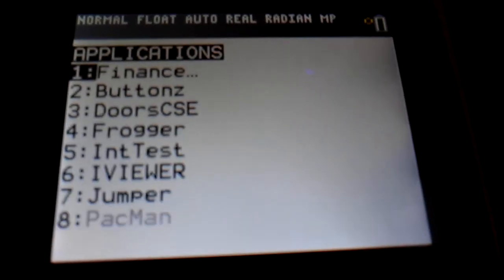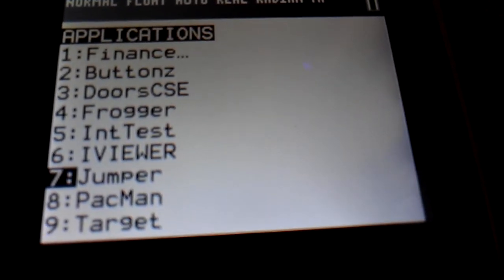Jumper WIP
Here's an early video on a game on working on called Jumper. I don't have a release date for it yet.